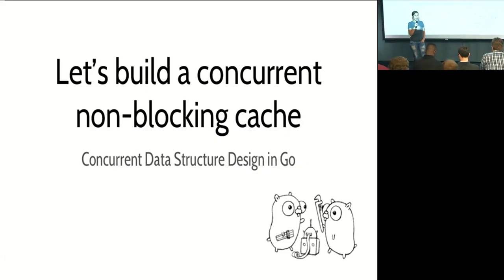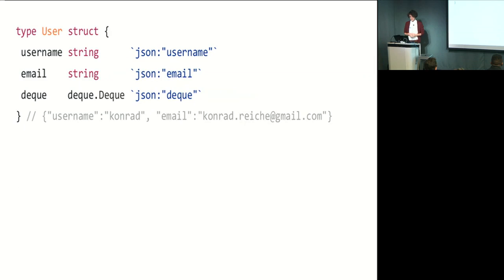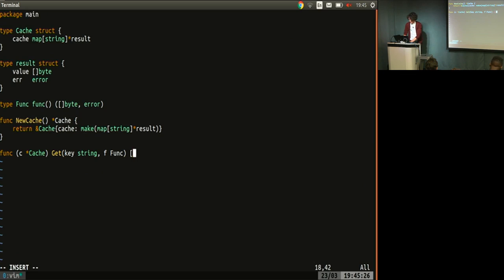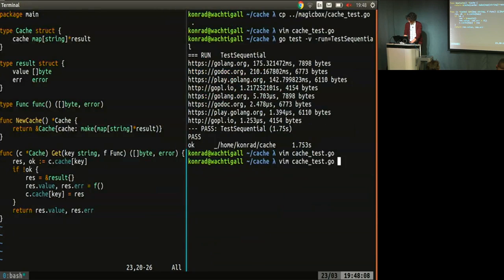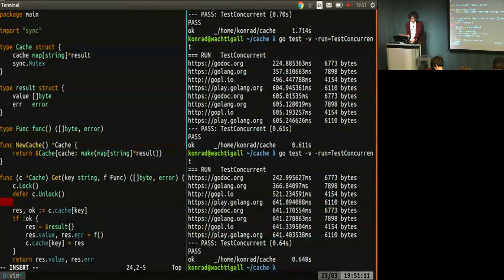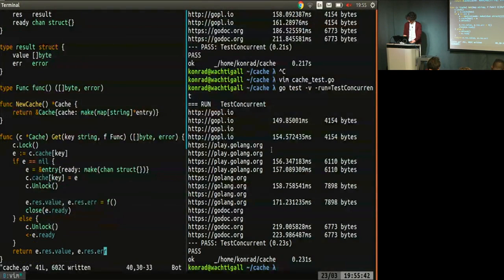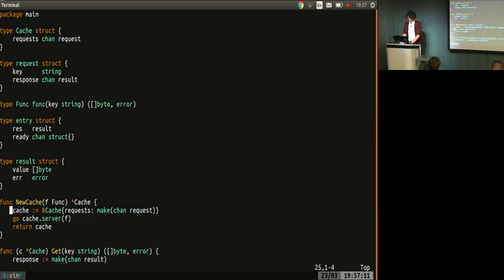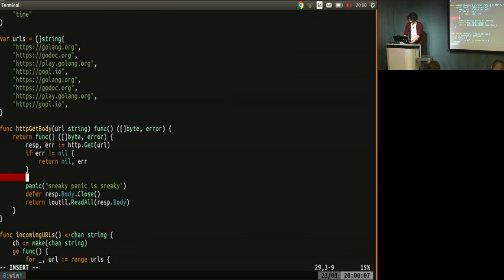Let's implement a concurrent non-blocking cache in Go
A concurrent non-blocking cache is an abstraction which solves a real-world problem, memoizing a function so that it only needs to be computed once. Getting the concurrency right while avoiding contention can be tricky. In this tutorial I walk you through common pitfalls and alternative designs.

GoSF Meetup – How to Go (03/23/2017) at Yelp